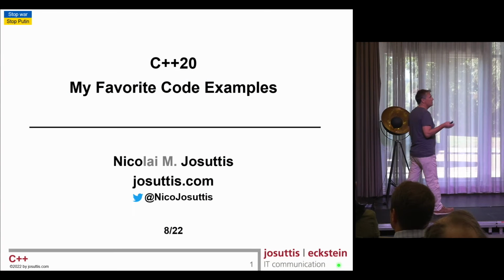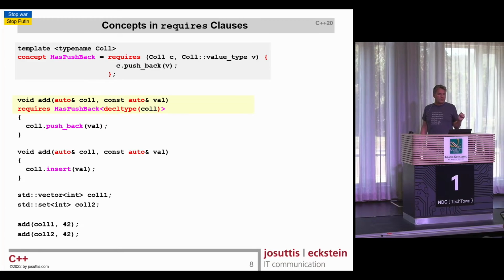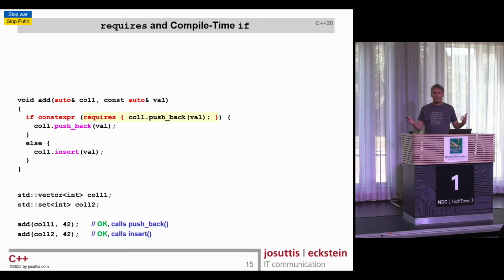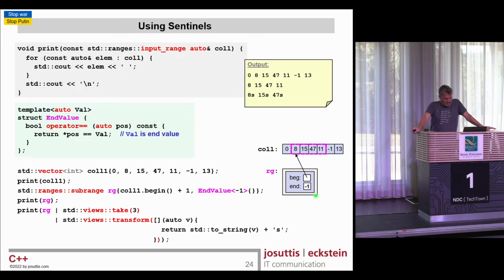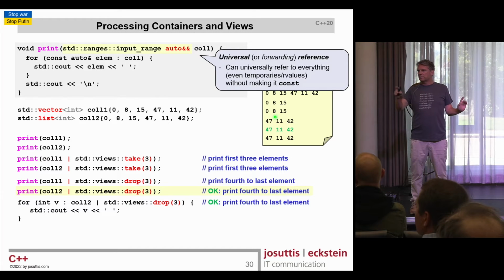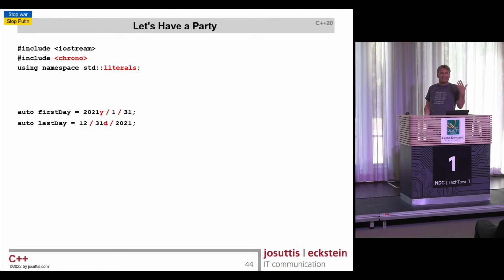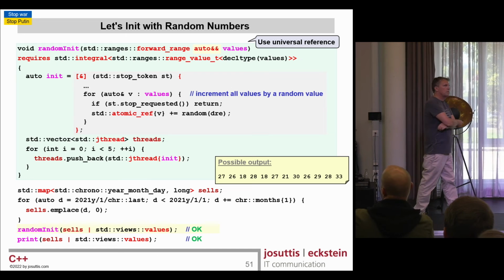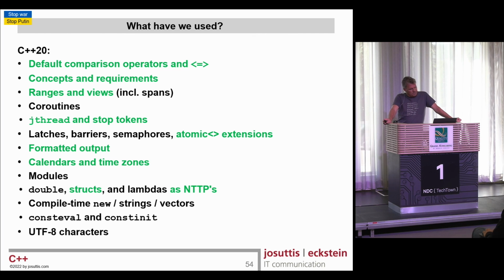C++20 - My Favourite Code Examples - Nicolai Josuttis - NDC TechTown 2022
C++20 is the latest big release of C++. It introduces a lot of changes that will have an impact or our programming style. But the real power becomes clear if you come up with examples that go a bit beyond the usual basic feature motivation.

This talk will present examples that demonstrate how cool programming with C++20 becomes. Ideally, these are examples combining multiple new features. But there are also important caveats to mention.